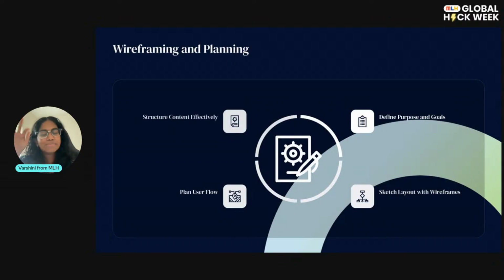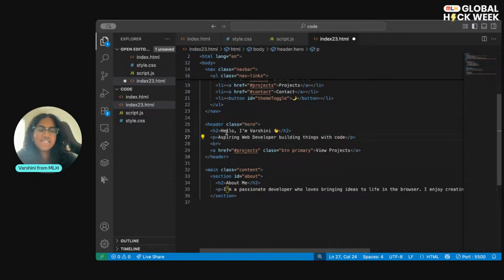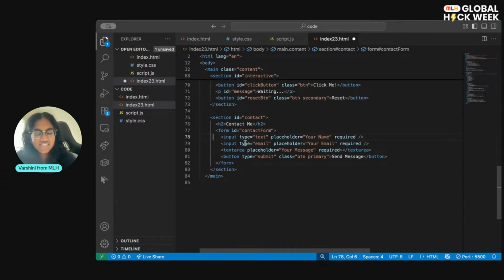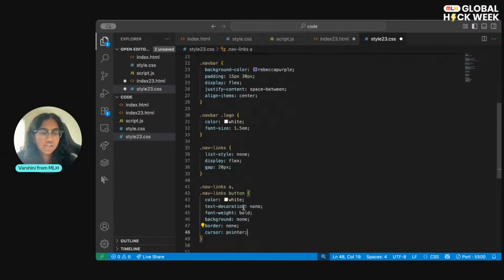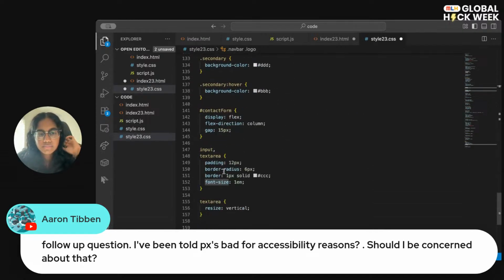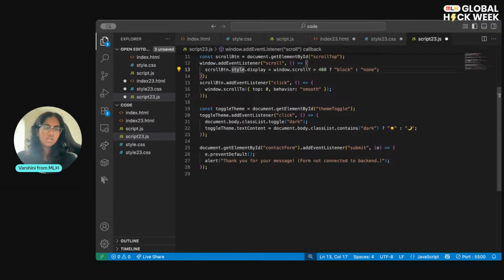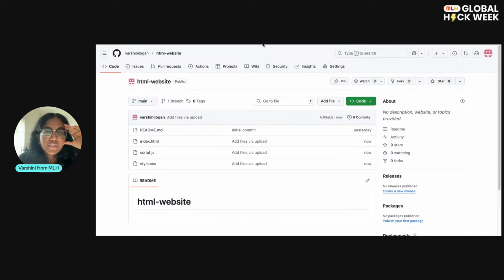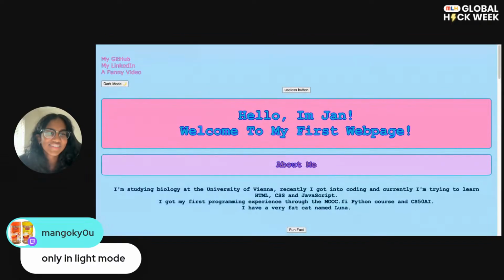[GHW Season Launch] Intro to Web Development Part 4